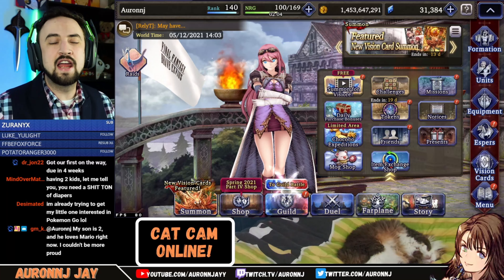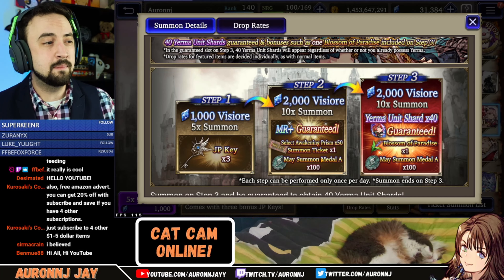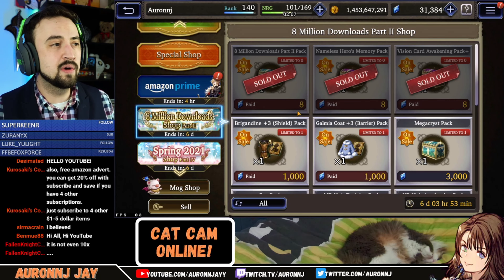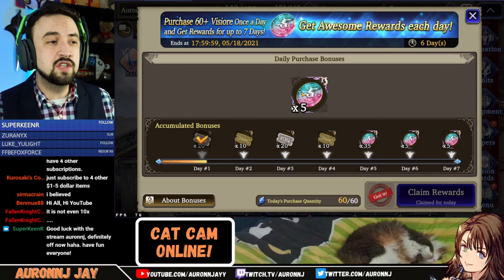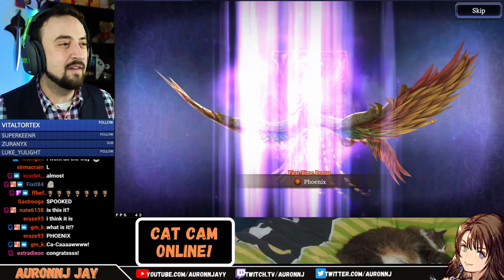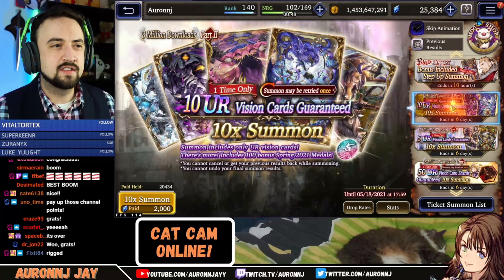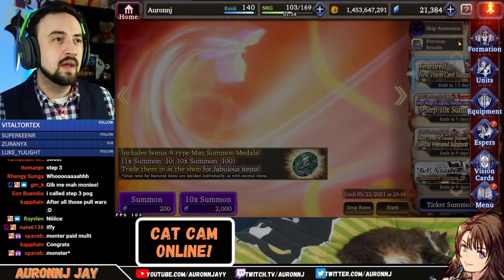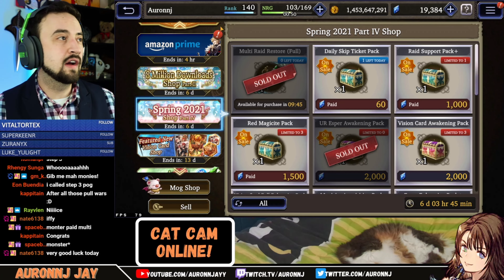BEST Fire Esper Pulls! Plus Shop and Banner Review. My War of the Visions Luck is BACK BABY! (WoTV)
No pull wars no problem!  My War of the Visions Gacha luck apparently comes in when I am pulling against NOBODY.  Also there are some good deals in the shops, especially if you need some shards to finish King Mont or his Vision Card.

This channel focuses on daily content in FFBE: War of the Visions.  I have a couple series for the game currently running with links below if you want to check that out.  Also feel free to stop by the Salt Squad discord and hang out in a fantastic WoTV community with my guildmates and I.  I hope to see you all there or in the comment sections.